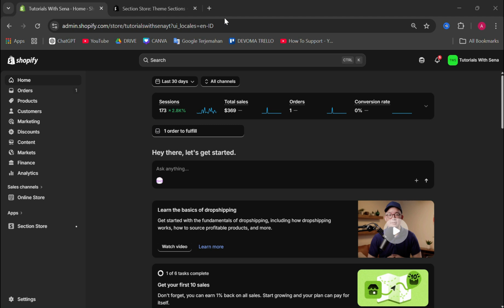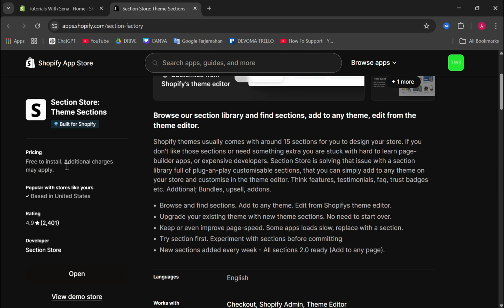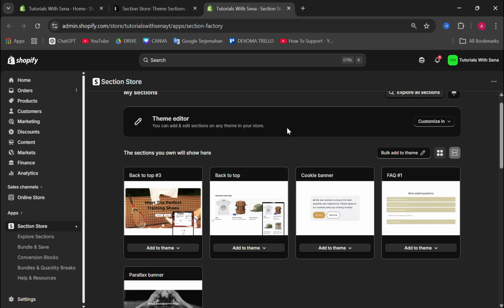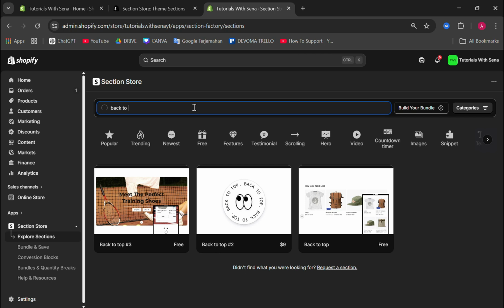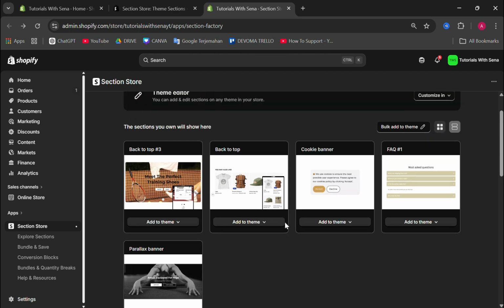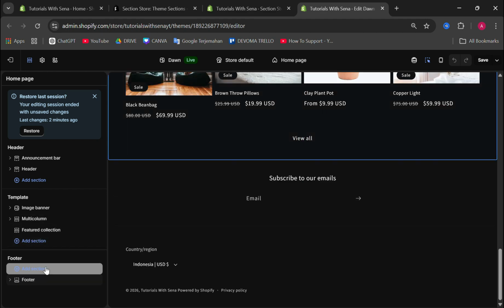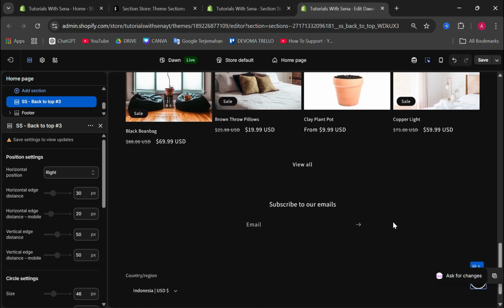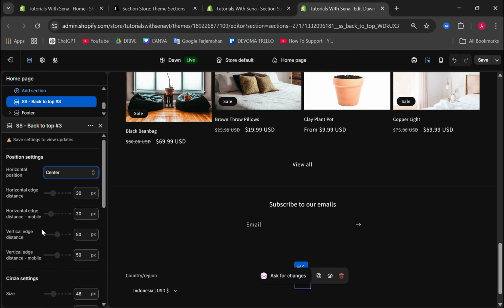How to Create a Back to Top Button in Shopify (1 Click Method)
Learn how to create a back to top button in your Shopify store using a simple 1 click method. In this tutorial, you'll see how to quickly add a scroll-to-top button so visitors can easily navigate back to the top of your pages, improving user experience and usability.

• How to create a back to top button in Shopify
• How the 1 click method works for quick setup
• Where to add the scroll-to-top button in your store
• Why a back to top button improves user experience
• Tips for customizing the button design and behavior